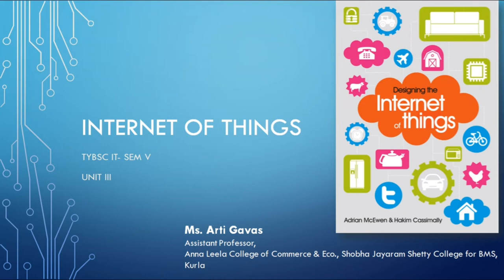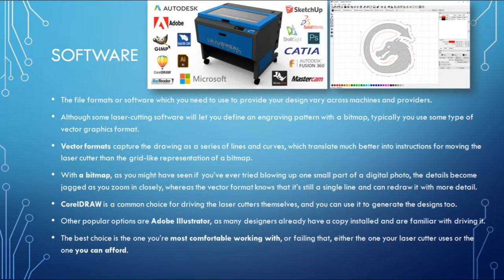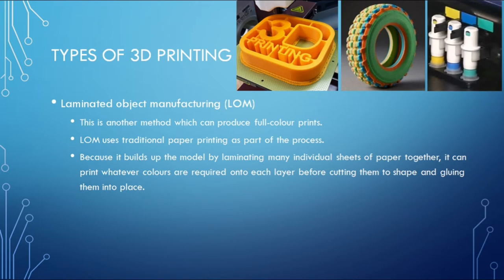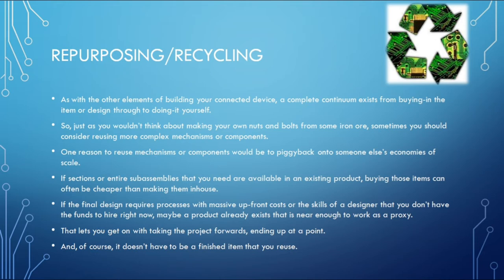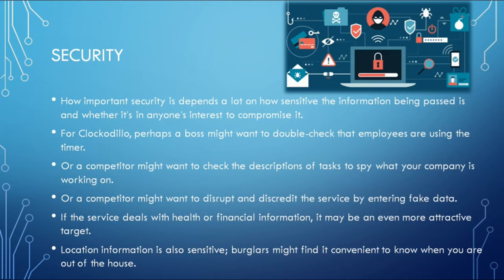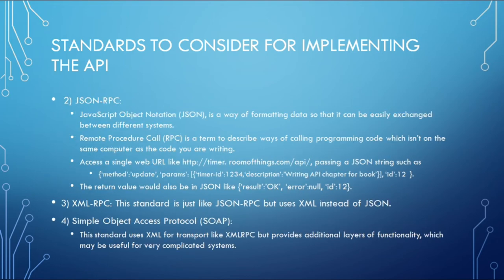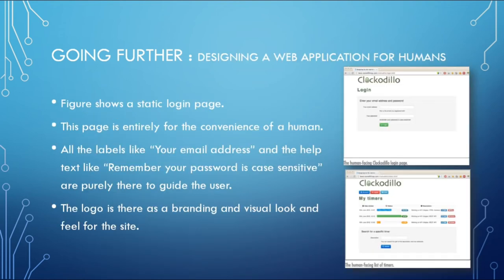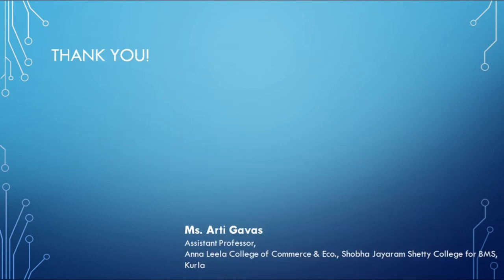Internet of Things Lecture: Prototyping Physical Design and Online Platform, TYBSC IT, IOT, UNIT III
Internet of Things Lecture: Prototyping Physical Design and Prototyping Online Platform, TYBSC IT, IOT, UNIT III